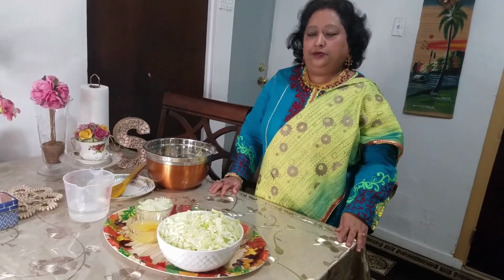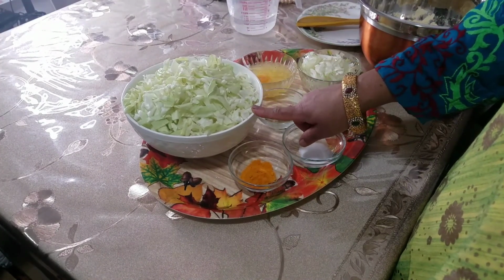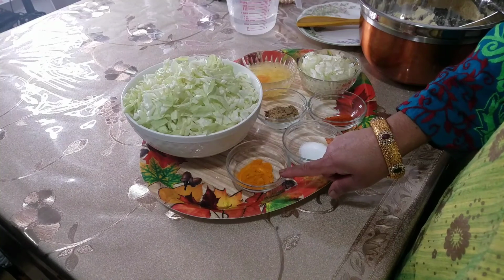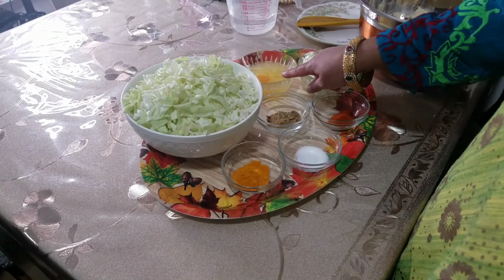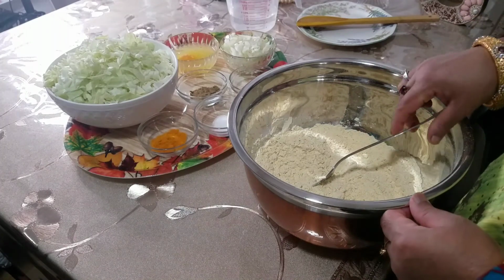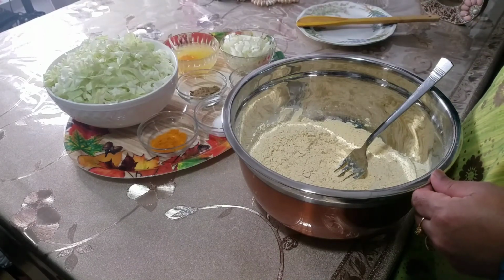Cabbage Pakora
This is an easy recipe. It doesn't take that long to make it. Once you mix the ingredients leave it for 15 minutes. Do not leave it out for too long, or else it will get watery and hard to fry. You can make the portions for frying in your hand or using a spoon. Use around 2 cups of oil for shallow frying. It's perfect for an afternoon snack.

Ingredients:
1/2 medium cabbage
3 1/2 cup besan(gram flour)
1 teaspoon Panch Puran
1 teaspoon of salt
1 teaspoon turmeric powder
1/2 teaspoon chili powder
2 small onion(diced)
1 whole egg
1 cup water